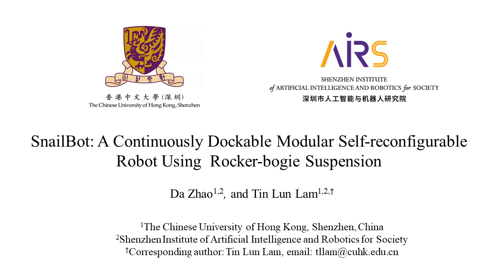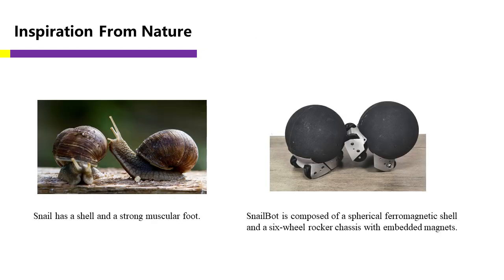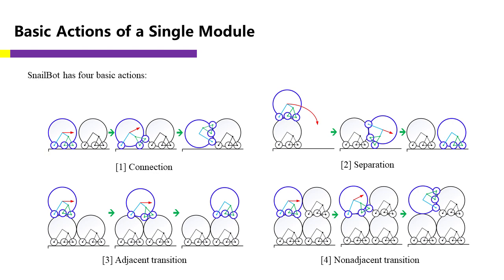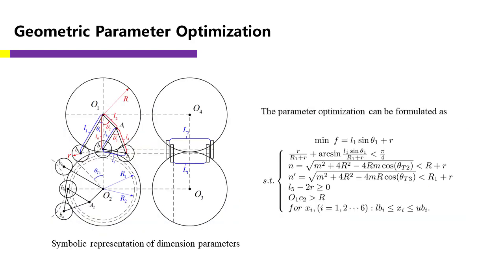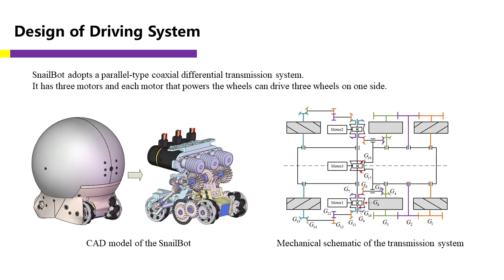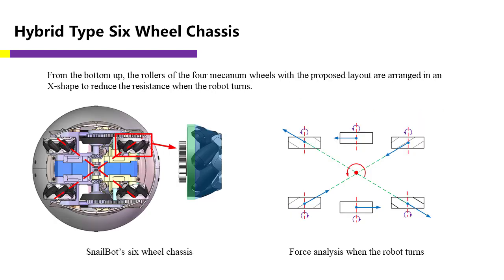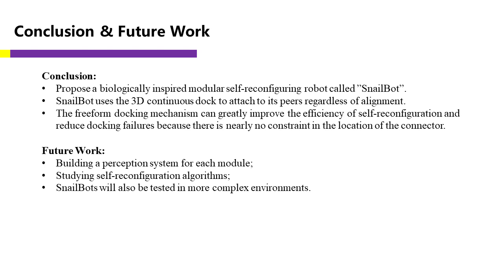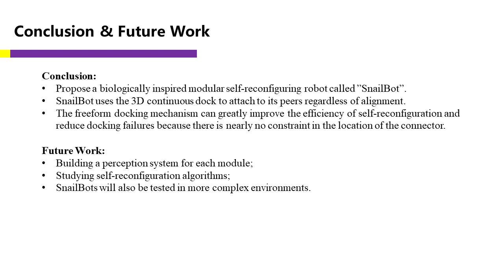SnailBot: A Continuously Dockable Modular Self-Reconfigurable Robot Using Rocker-Bogie Suspension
Authors: Da Zhao, Tin Lun Lam
Published in: IEEE International Conference on Robotics and Automation (ICRA), Philadelphia, USA, May 23-27, 2022. ICRA 2022

Abstract:
This paper proposes a novel modular self-assembling, self-reconfiguring robot with the 3D continuous dock called "SnailBot". SnailBot mainly consists of a spherical ferromagnetic shell and a six-wheel rocker chassis with embedded magnets. Unlike many other existing modular self-reconfigurable robots with fixed docking locations, SnailBot uses the 3D continuous dock to attach to its peers regardless of alignment. This freeform docking mechanism can greatly improve the efficiency of self-reconfiguration and reduce docking failures because there is nearly no constraint in the location of the connector. Compared with the existing freeform MSRR, SnailBot can form a more structurally stable connection to its peers without loss of connection efficiency. Owing to the excellent obstacle crossing ability of the rocker-bogie suspension, the robot can freely crawl on other modules in the form of a sliding sphere. Experiments demonstrate the basic actions of a single module and some applications of SnailBots, such as a manipulator.